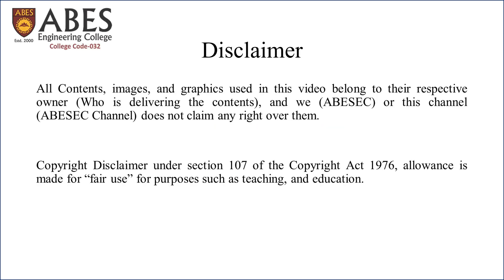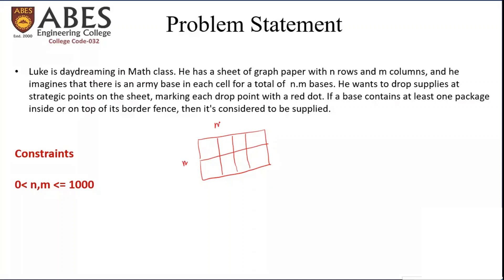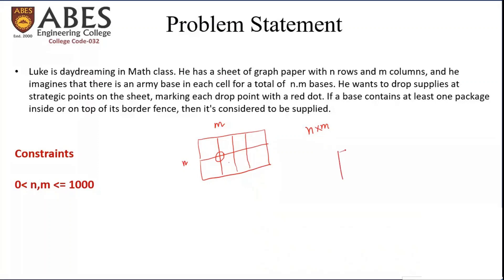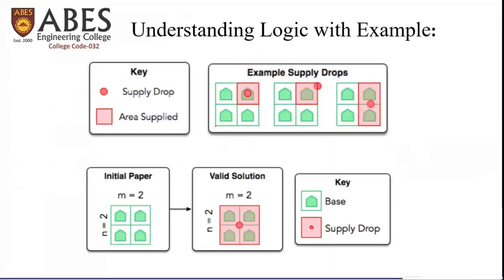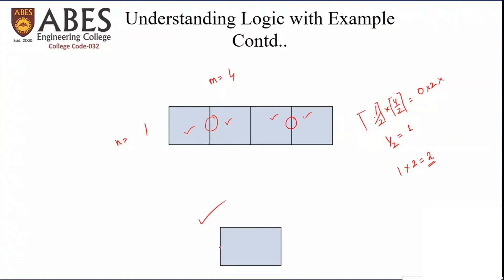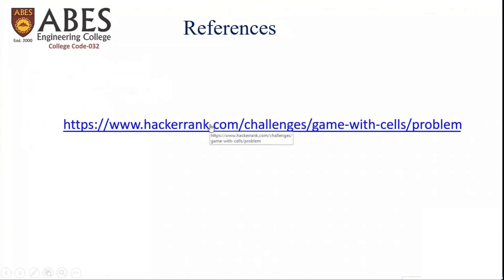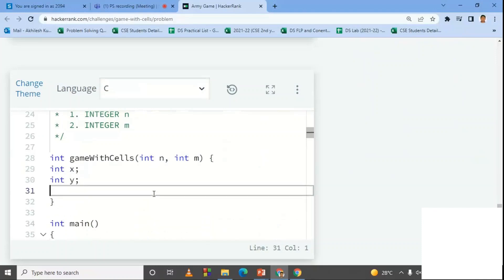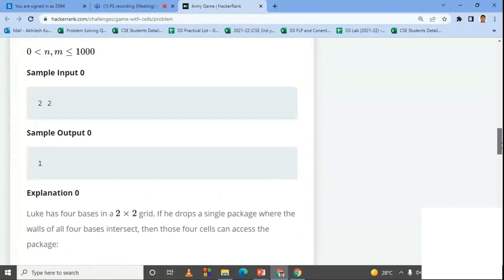Army Game | Hackerrank | Problem Solving | ABES Engineering College, Ghaziabad